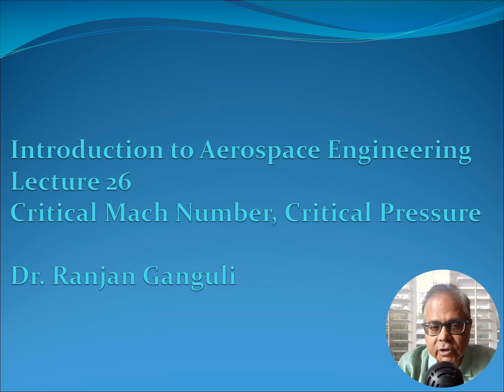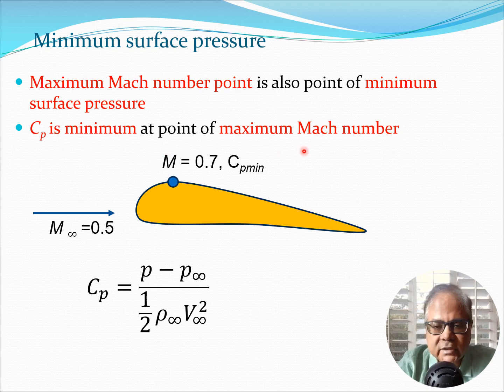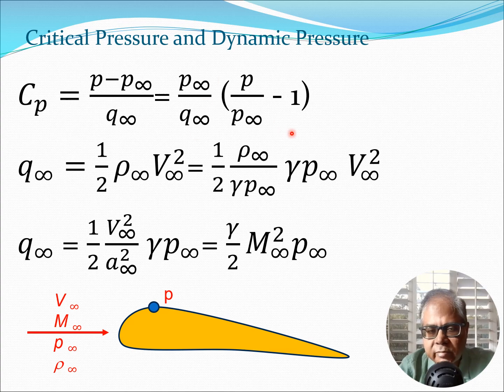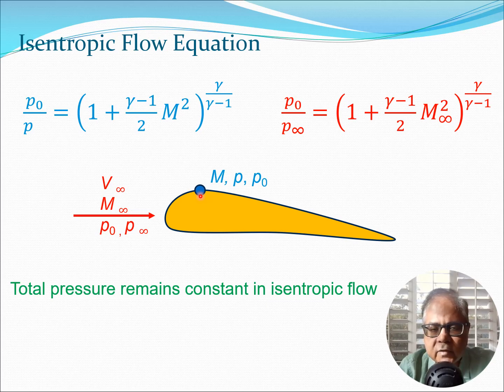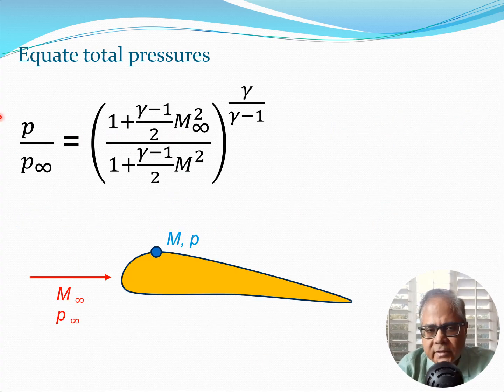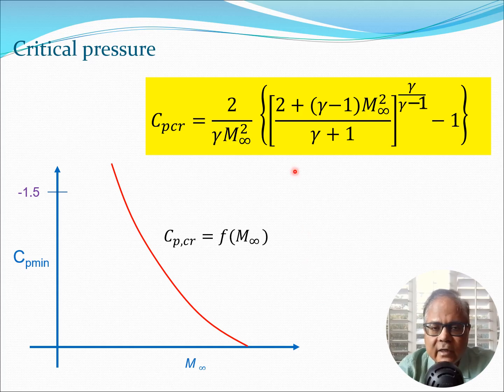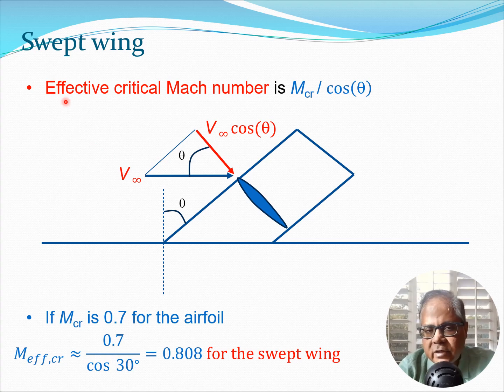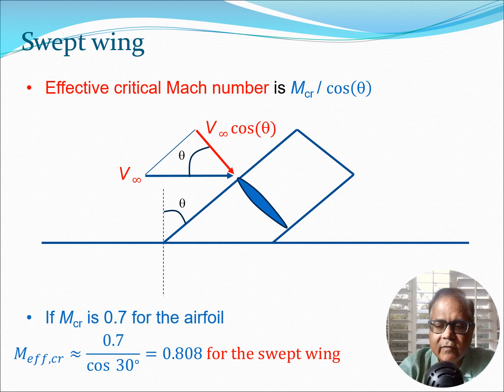Critical Mach Number, Aerospace Engineering Lecture 26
Critical Mach number and critical pressure for an airfoil are explained. The expression for critical pressure is in terms of free stream Mach number is derived using the isentropic flow relations. The importance of wing sweep and use of thin airfoils to increase the critical Mach number is pointed out.